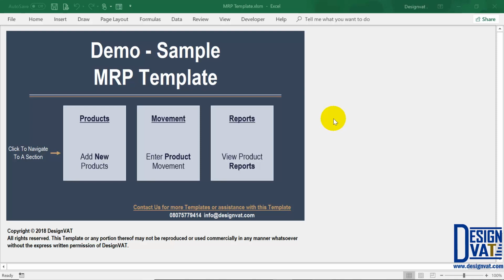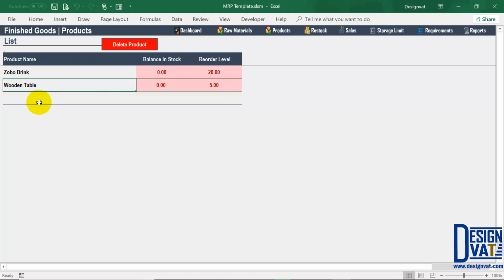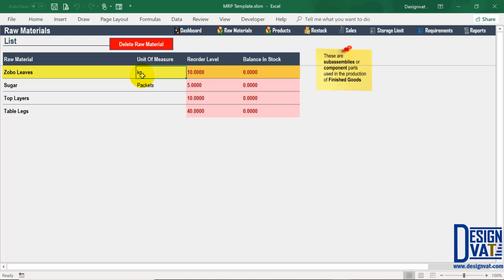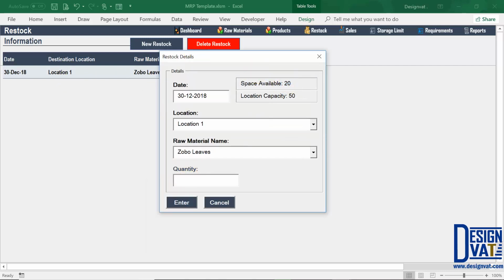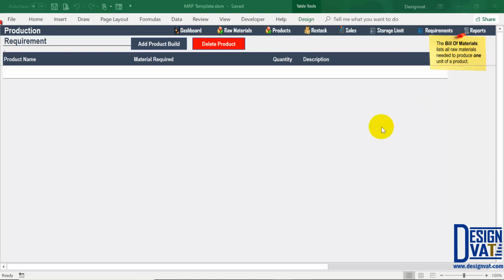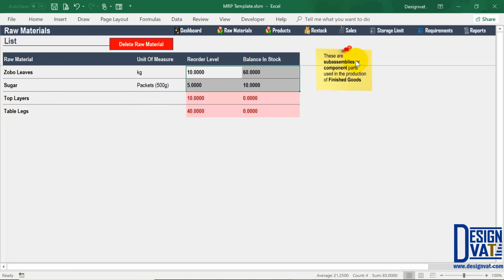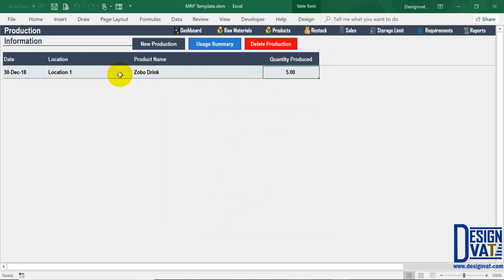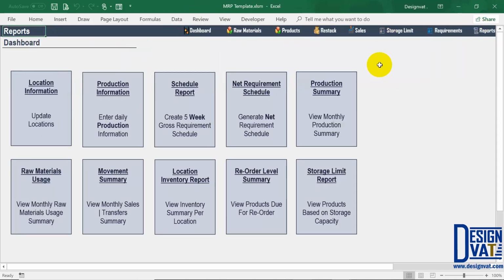Production Planning & Scheduling MRP Spreadsheet [Material Requirement Planning] - Part 1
Material Resources Planning (MRP) Spreadsheet for Small Manufacturing Business.

The Standard Spreadsheet enables users:
1) Track Raw Materials & Finished Goods Inventory
2) Create Bill Of Materials & Monitor Production
3) Monitor Sales & Product Movement Across Locations
4) Create Master Production Schedule
5) Generate Net Requirements Schedule for a 5 Week Period
6) Supports up to 4 Locations

Powered with Microsoft Excel version 2013 Above (Only Windows Operating System - No MacBook Support)